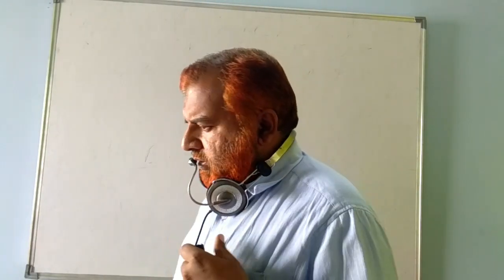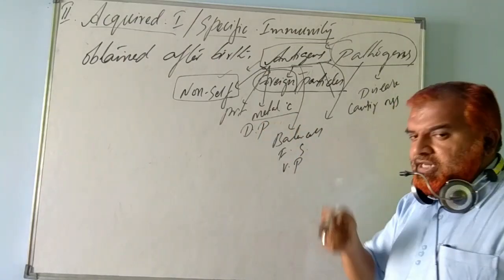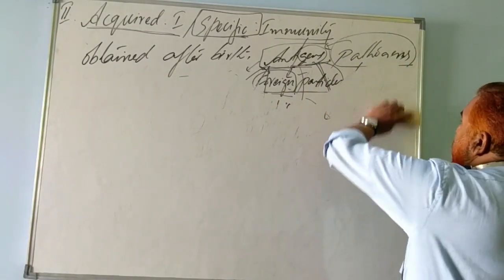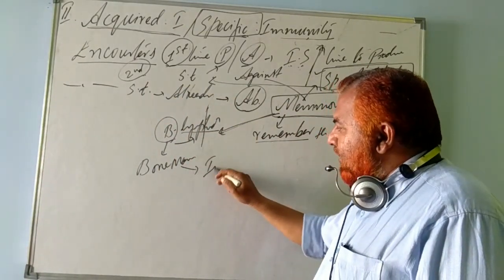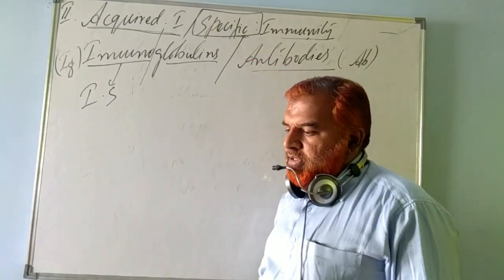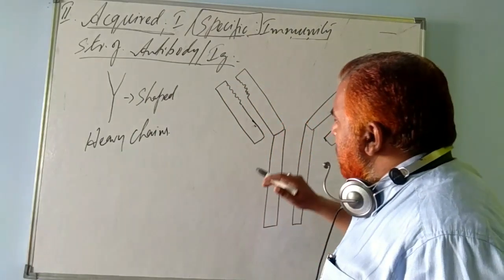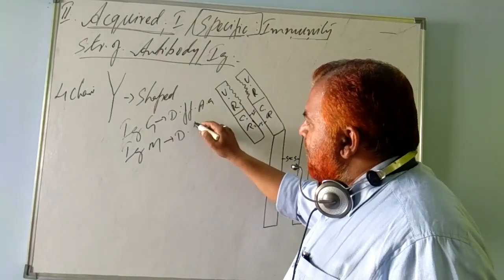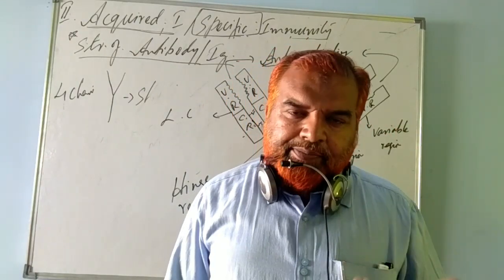June 8, 2020